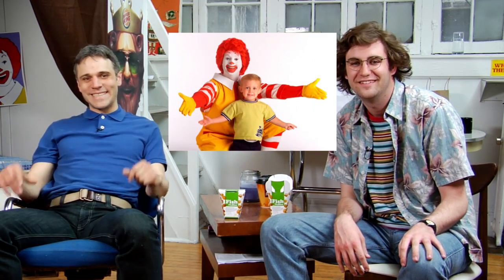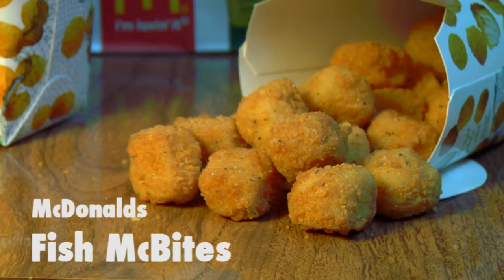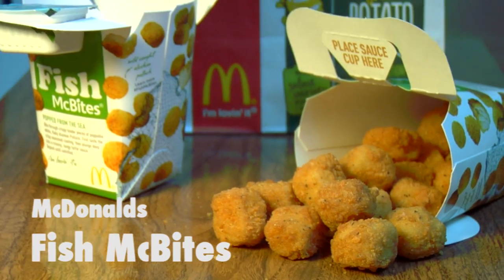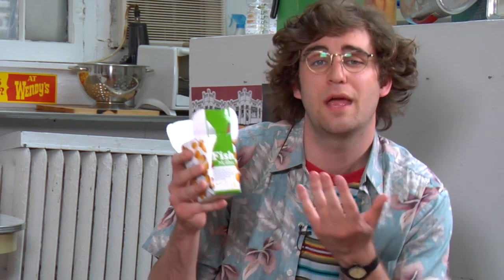McDonalds Fish McBites Review: Heat Lamp Hot Episode 1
Michael and John keep up with the hashtag hottest trend in fast food, miniature food, with McDonalds new Fish McBites. (limited time only). Also, find out what Michael and John's fantasy secret menu items are.

Be the first to see the newest videos.

Starring: Michael Lehrer and John Reynolds
Developed by: Michael Lehrer, John Reynolds, Jeff Hadick and Jeph Porter
Director: Jeff Hadick Producer: Jeph Porter

(c)2013 The Second City Inc.

The Second City Network is quickly becoming one of the hottest channels on YouTube. Our work has been featured on Tosh.0 on Comedy Central, G4's Attack of the Show, Inside Edition, NPR, MSNBC, CNN and more!

Many of today's biggest names got their start at The Second City main stages -including Tina Fey of 30 Rock, Stephen Colbert of the Colbert Report, and Steve Carell of The Office.

Do you want to be a better comedy writer, actor, and improviser? Then sign up to take a class at one of our training centers!